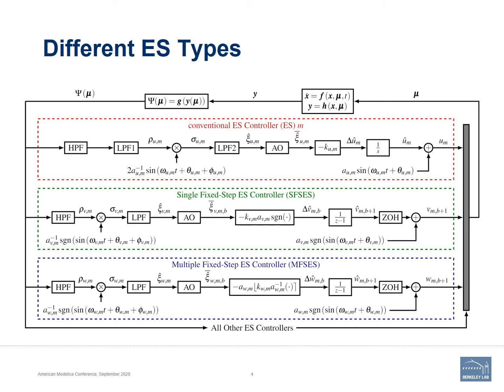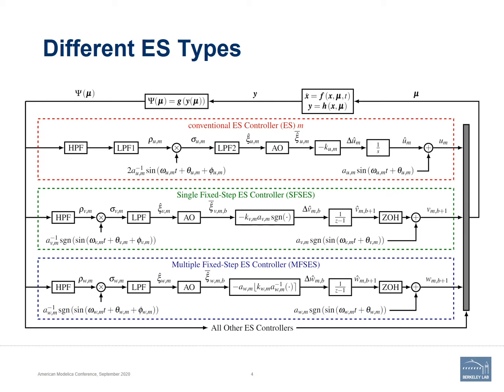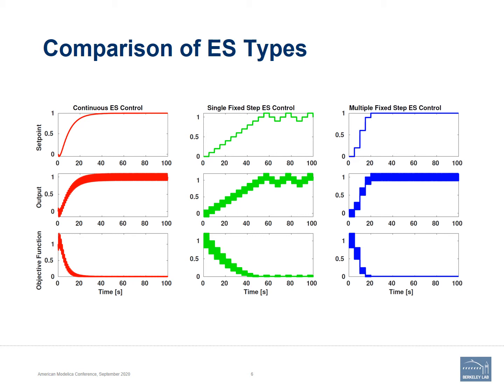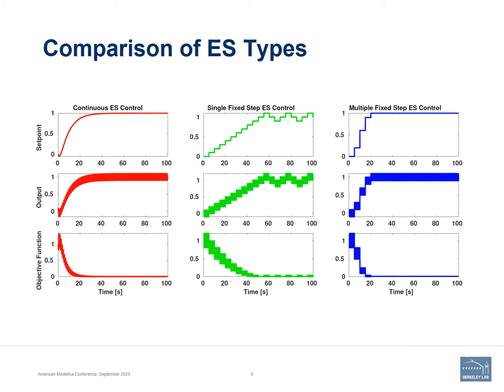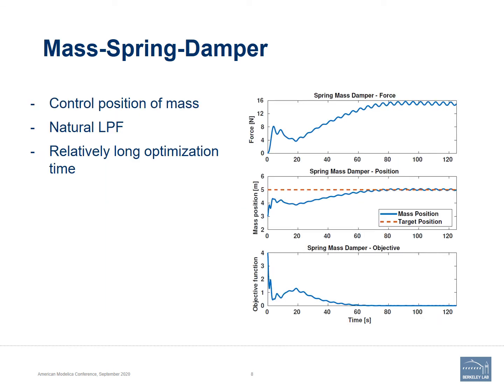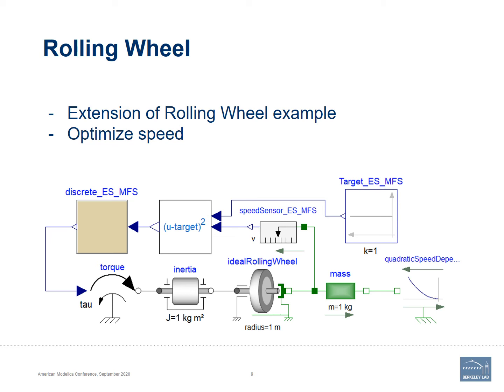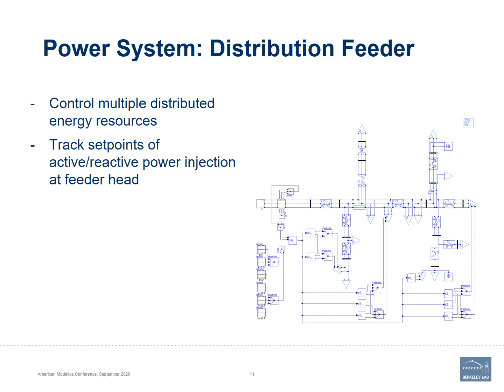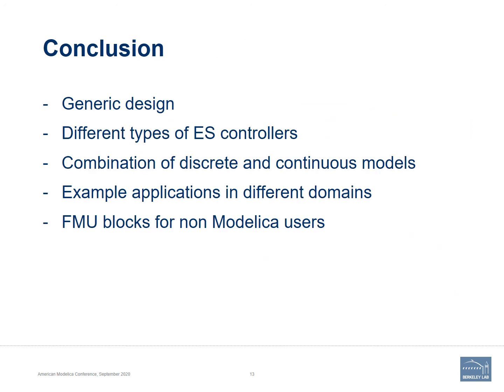AMC 2020 - Mechanical Systems 1, P1: Joscha Mueller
Mechanical Systems 1
A Modelica Library for Continuous and Discrete Extremum Seeking for Static and Dynamic Systems

Extremum Seeking (ES) is an optimization scheme that has become a popular tool for addressing decision-making problems in settings where system models are unavailable or inaccurate and communications are unreliable. This paper presents an open source Modelica Extremum Seeking library that introduces different continuous and discrete ES controllers and examples for possible ES control applications. The controllers are available for Modelica and in the Functional Mock-up Interface (FMI) standard, which creates the possibility to use the models in a variety of different software environments.